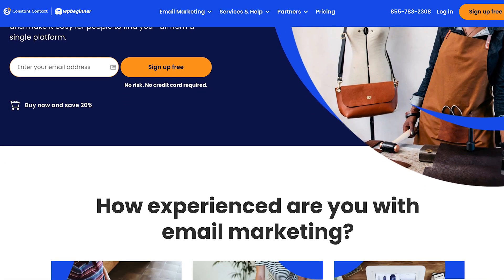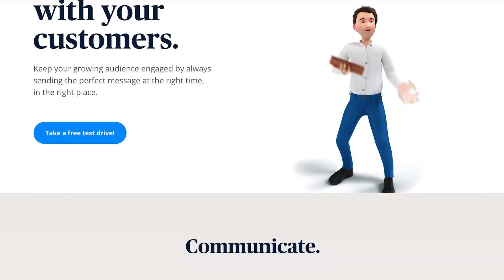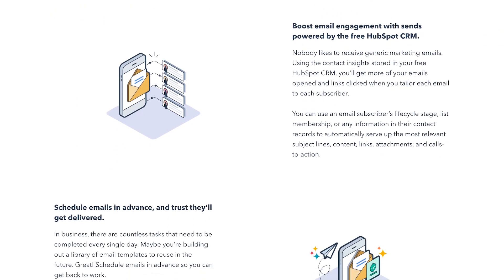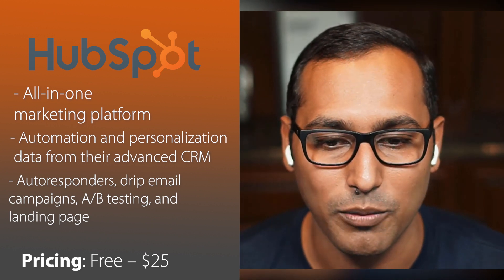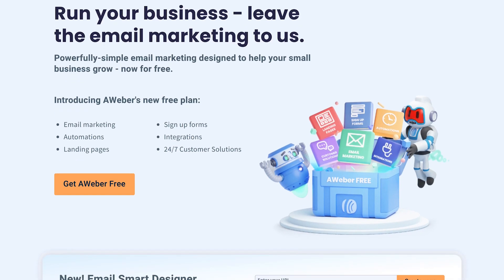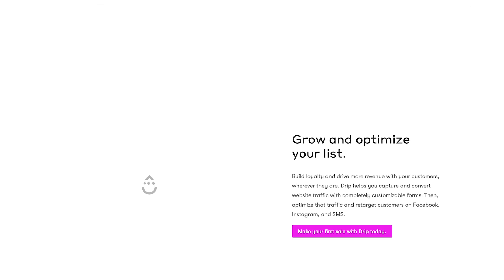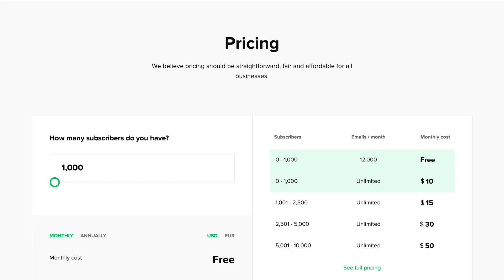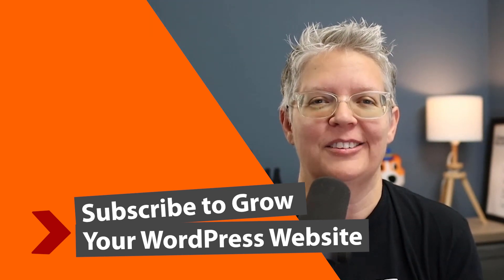7 Best Mailchimp Alternatives of 2025 (with Better Features + Fair Pricing)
Do you need to find a Mailchimp alternative? In this video we'll share our best Mailchimp alternatives for your email marketing needs. Plus we'll cover which ones work best for different situations.

Our top Mailchimp alternative is Constant Contact. Use this link to get a discount with Constant Contact

Timestamps

00:00 best Mailchimp alternatives
00:22 Constant Contact
01:28 Sendinblue
02:32 HubSpot
04:24 ConvertKit
05:29 AWeber
06:11 Drip
07:22 MailerLite